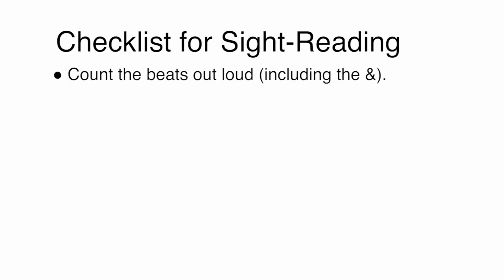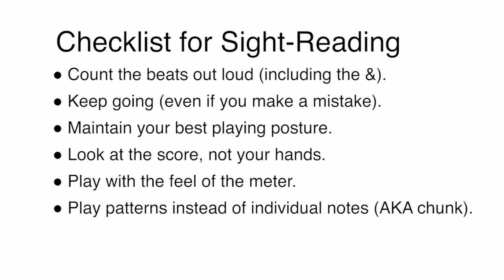Sight-Reading for Guitar: Unit 2